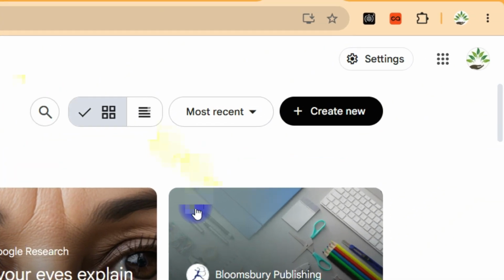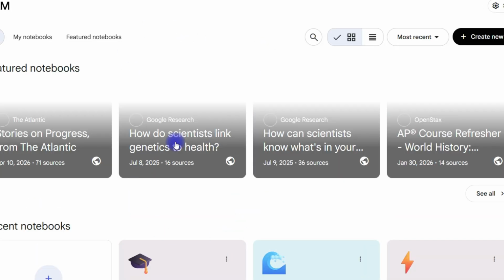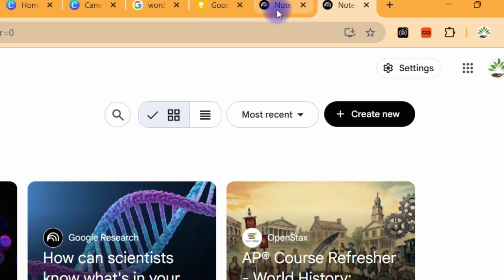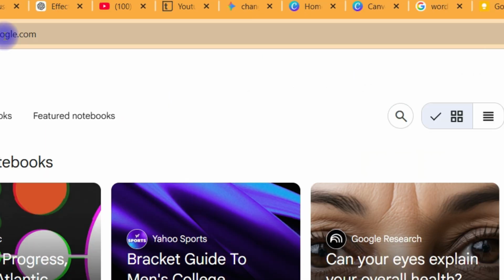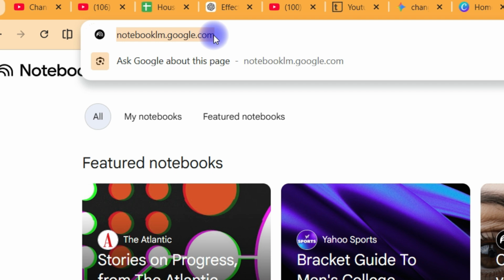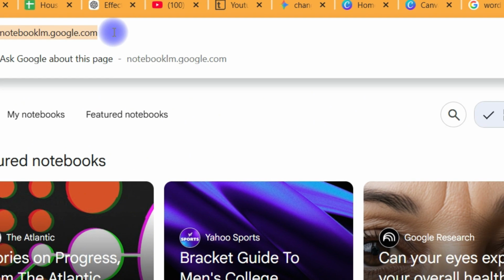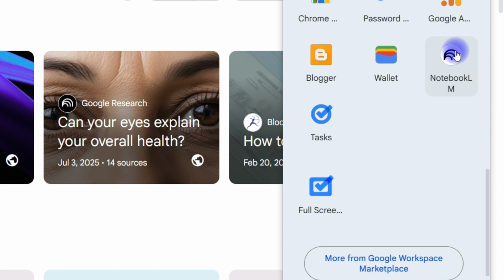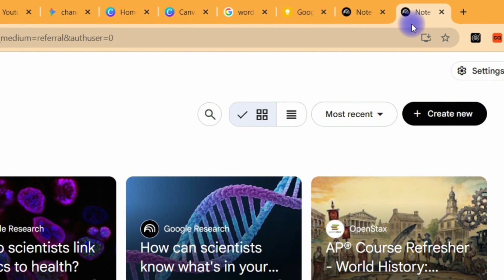Get Started with NotebookLM for FREE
In this tutorial, you’ll learn how to access and start using NotebookLM.

NotebookLM is an AI-powered research and productivity tool by Google that helps you organize notes, upload sources, summarize documents, and interact with your materials using AI-powered conversations.

🚀 What You’ll Learn:

• How to access NotebookLM
• Sign in and create your workspace
• Upload PDFs, notes, and documents
• Start chatting with your sources
• Use AI-powered research tools efficiently

💡 Why NotebookLM is Powerful

NotebookLM is perfect for:

• Writers and content creators
• Professionals handling large documents

Instead of manually searching through files and notes, NotebookLM helps you organize information and interact with your sources intelligently using AI.

If you want to boost productivity and research using AI, this NotebookLM tutorial is for you.